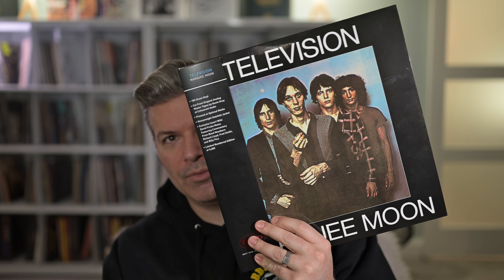Television - Marquee Moon Vinyl Comparison (3 Pressings Compared)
Get ready for an exciting Vinyl Shootout featuring Television's Marquee Moon! Join us as we compare the Rhino High Fidelity series pressing with the OG and the Chris Bellman pressing.

I also inadvertently say "Tom Curtain," 😔 not Torn Curtain during the video. No one is perfect.

0:00 Intro
0:34 Shipping Rant
4:30 US OG
6:54 Chris Bellman
9:09 Rhino High Fidelity (Kevin Gray)
12:05 Summary